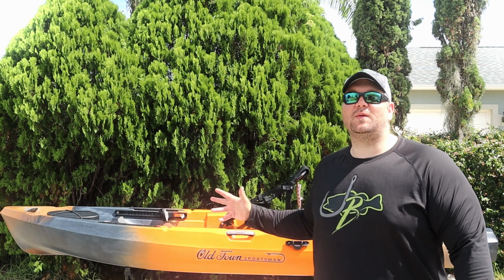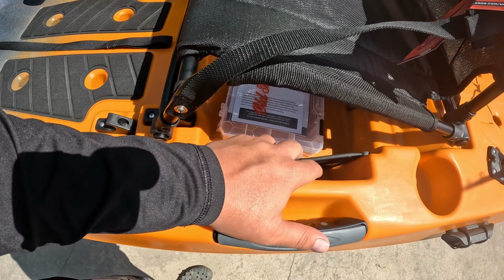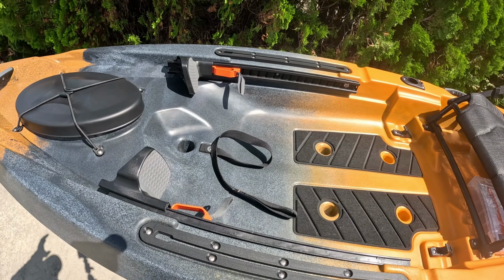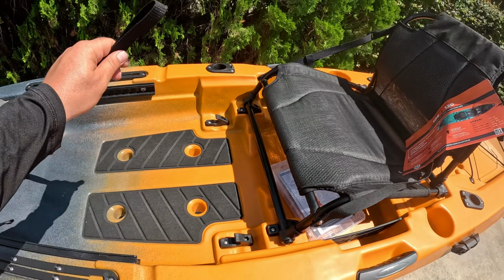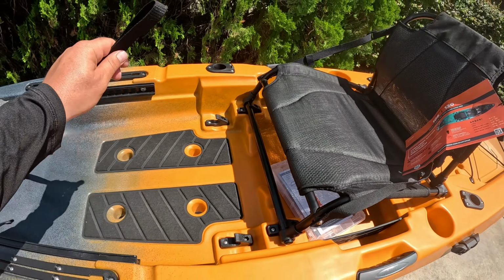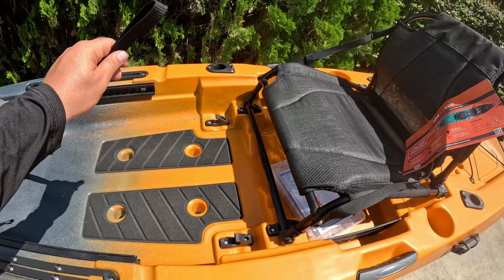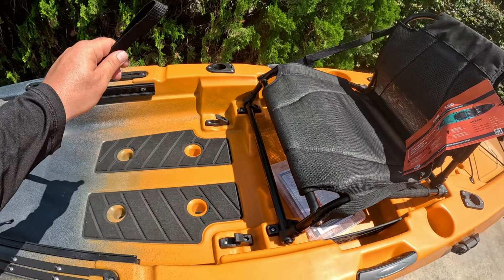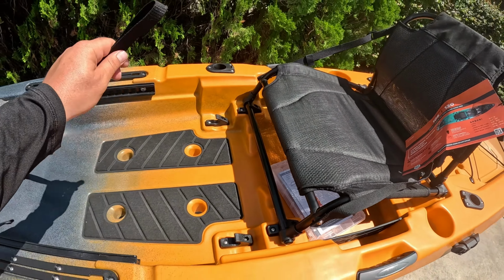Old Town Sportsman 120 walkthrough. Is this a good fishing kayak?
I recently purchased an additional kayak. I wanted something easy to take on a quick fishing trip. But I also wanted a good kayak to fish from and a stable, easy to paddle kayak. Lets find out if this was a good purchase.